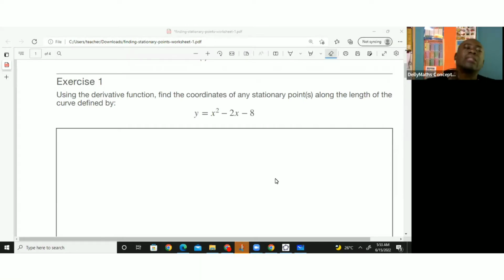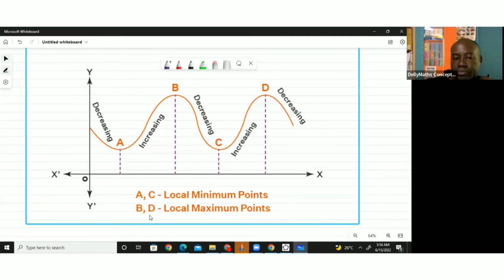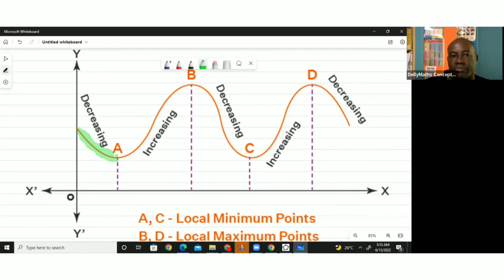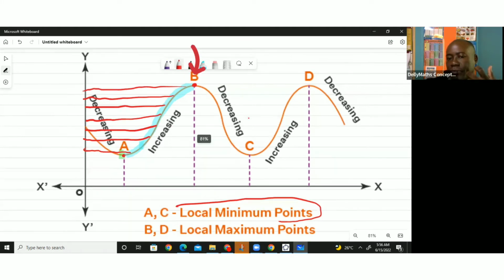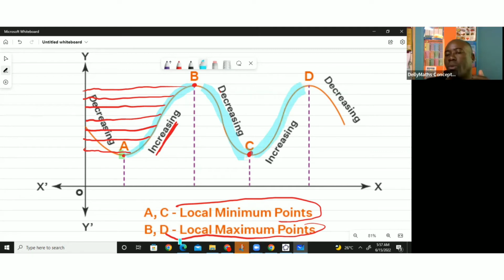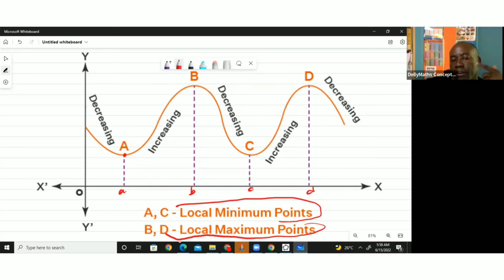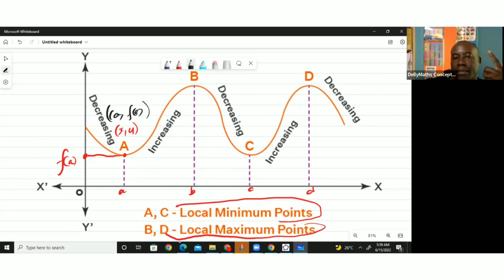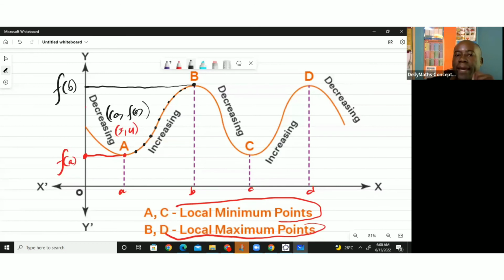Stationary Points:Curves Part 1#dellymathsconcepts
In this video presentation I looked at stationary points. I discussed when a curve is increasing and decreasing. Also I looked at when its neither increasing or decreasing hence stationary.
The idea of Gradient was linked to a curve increasing and decreasing as well as at a stationary point.